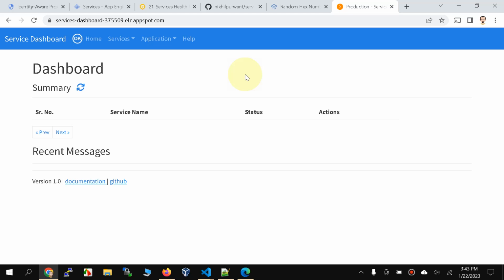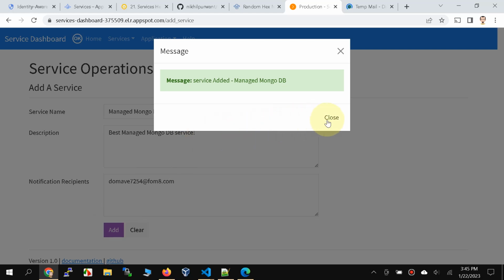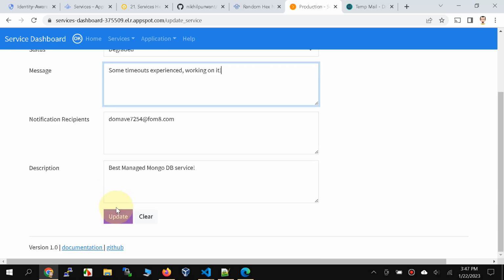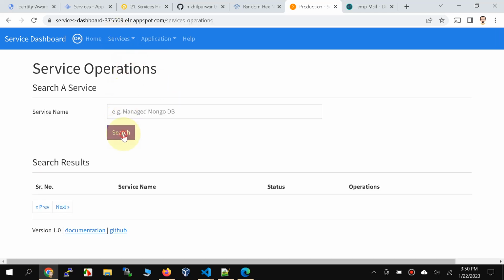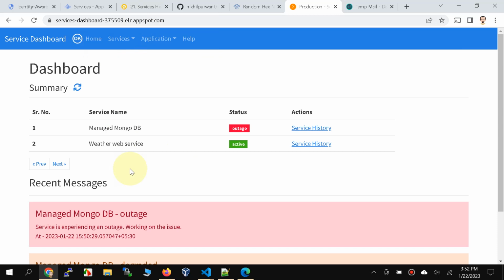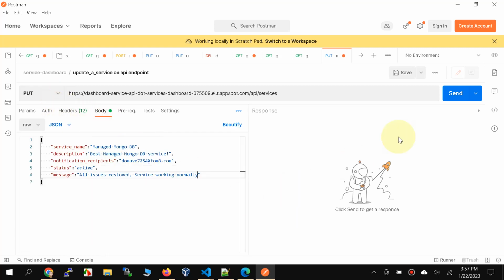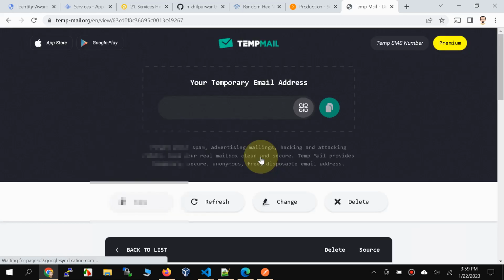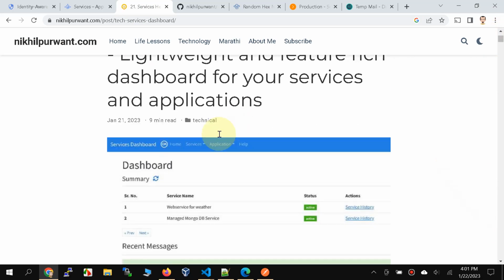Functionality DEMO | Services Dashboard Application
Keep your customers aware of the status of the services / applications they consume. Secure and can be run in the free tier of GCP!

This is functionality demo video for the application. Read more about the application in the blogpost below